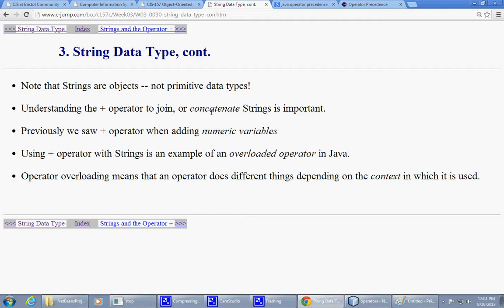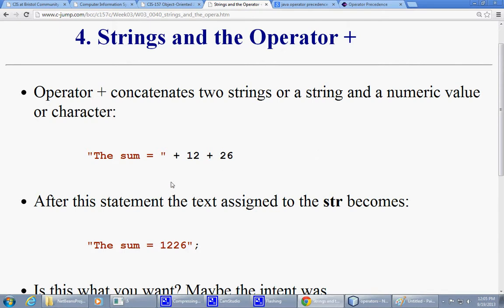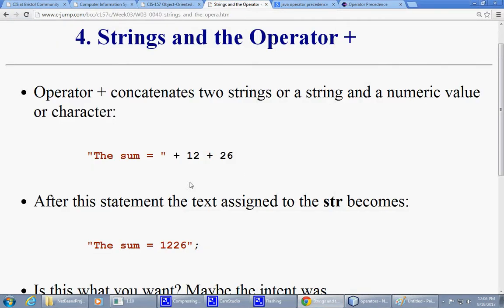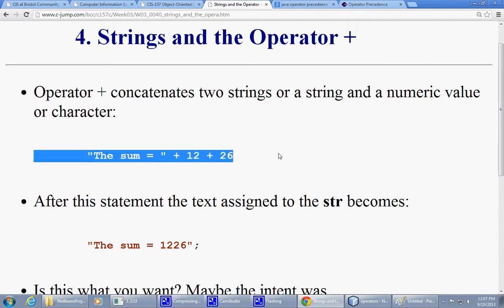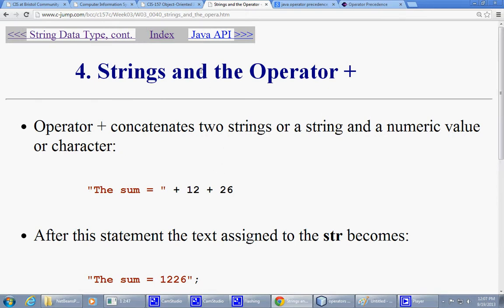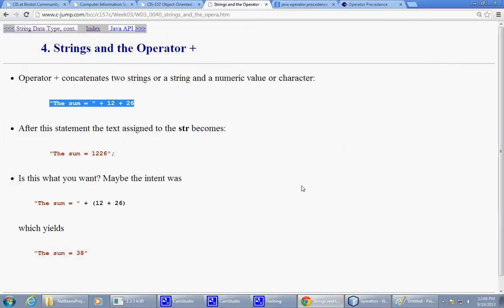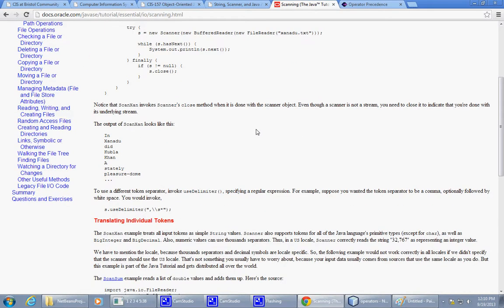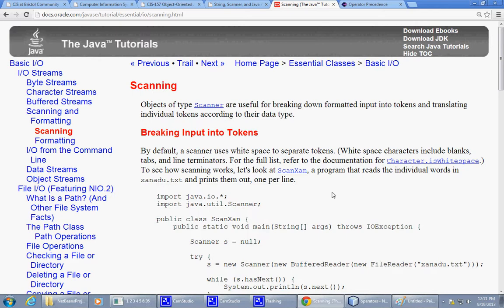Week 03 Java String class Part 3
Variable Types and Declarations Part 11
Bristol Community College, Fall River. Mass
java string class concatenation plus operator